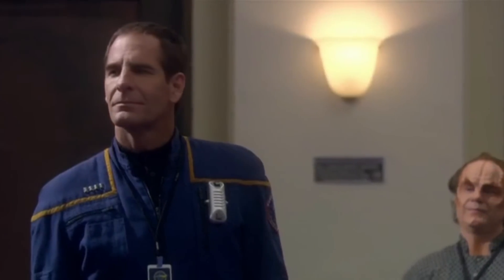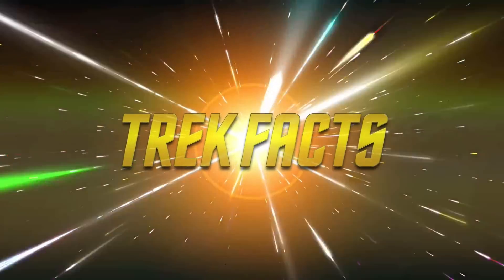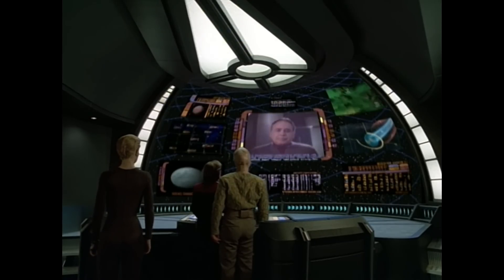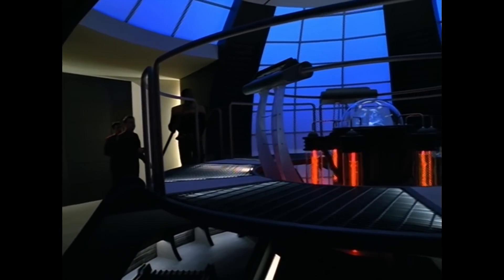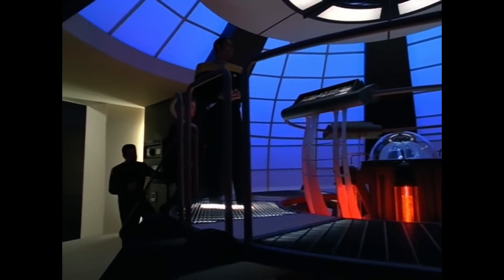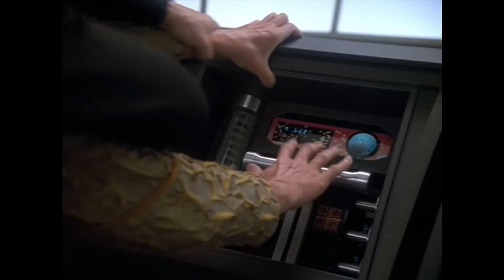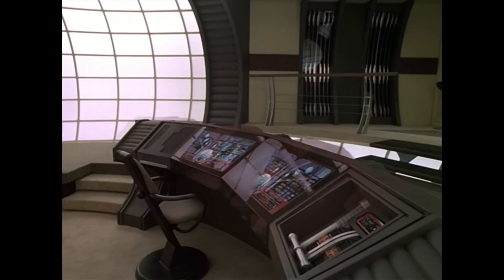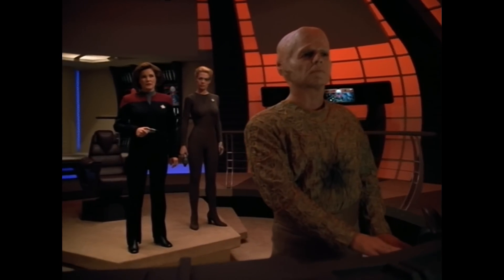(TF15)Quantum Slipstream Drives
In today's episode of Trek Facts we're taking a look at Quantum Slipstream Drives to better understand their place in Star Trek History.  Hope you enjoy! :)